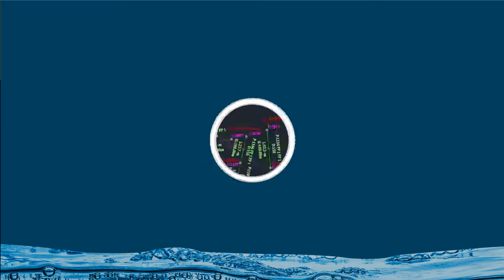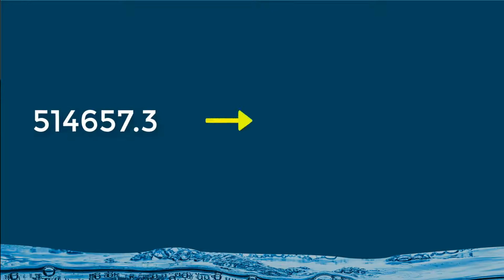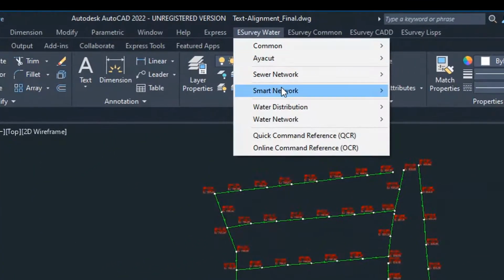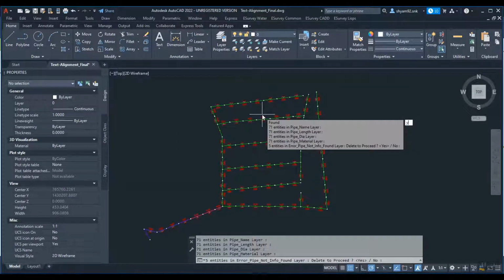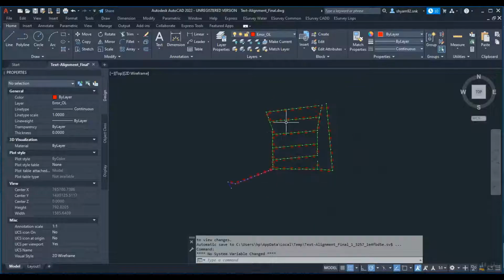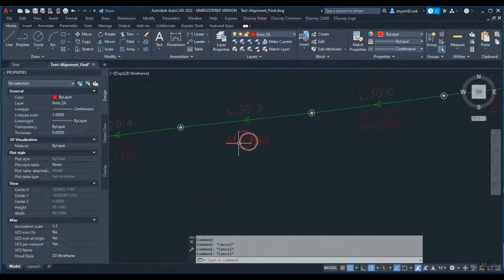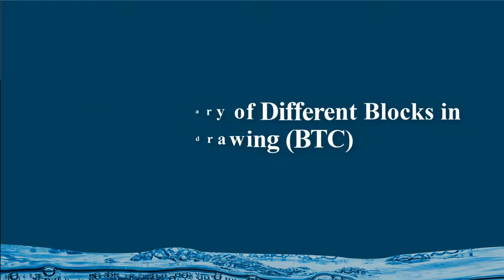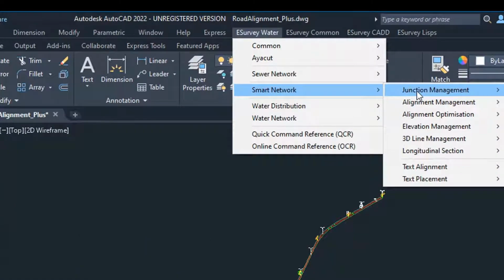Text Alignment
After modelling in water and sewer projects, you need to prepare the plan drawings with pipe network drawing and each pipe and junction details. All the modelling design software produces drawings with all pipe network drawings and the text related to pipe and junction. Special attention is not given by most of the modelling software to place the text and avoid Overlap. Hence, most of the Pipe Network drawing teams spend a lot of time preparing drawings without Overlap.

To address this specific problem, Smart Network has a unique solution. Water Network design such as Water Hydraulics, Water GEM, EPA Net, Water Hammer, PC SWMM, Water CADD or Sewer Network design Software such as Sewer Network, Sewer GEM, Sewer CADD. you need to export Junction Details and Pipe Details to CSV format. The drawing file should have all polylines representing pipes in the "Pipe" Layer.

Note: You have to ensure that Easting and Northing value in CSV File should not have comma separators while representing the number. If you represent 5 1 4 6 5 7 point 3, as 5 comma 1 4 comma 6 5 7 point 3 in CSV File, Program will fail to read the data correctly and fail to generate the expected results. Ensure that values do not have the comma in CSV File.

Place Junction Name and Elevation by reading a file from Standard Location (PJTL)

In the Smart Network PJTL command, a prerequisite for this command is you should have Junction details in Junction_Info.CSV and Pipe Details in Pipe_Info.CSV. Both files to be saved in "C: ESurvey Temp", Run the PJTL command. The program will be creating Junction Details from reading Junction_info.CSV File. After reading data from CSV while placing text at junction coordinates, it will check all the possible position to place a text without Overlap.

Run the PJTF command if you don't want to Keep CSV File in Temp Folder and Manually Select the file while running the program from its location. This program works similar to PJTL Command.

You can define text Height, Width, Style, Position in PIPE.I N I and Junction.I N I File which is available in "C: ESurvey Temp" folder, .

Place Pipe Details by reading a file from standard location (PPTL)
After Junction Text Placement, now you can insert Pipe Details text using the PPTL command, Run command PPTL. PPTL command will read CSV file from the Standard Location "C:\ESurvey\Temp" Place Pipe details text in separate layers depending on the settings you have done for Text distances from pipe polyline.

Place Pipe Details by reading Pipe_Info.CSV (PPTF)
If you want to select files from a different location, run the PPTF command to choose the Junction_Info.CSV file and then Pipe_Info.CSV file. The program will work similarly to the PPTL command.

If junction are too close, there may be some text Overlap while creating texts programmatically. To help you identify the text overlaps in the drawing, the program would automatically create Circles in a separate layer, "Error_OL".

Find Overlapping Text in the drawing (Find OT)
As explained in the previous steps, there may be some text overlap errors while creating junction or pipe details. The program will mark all the errors in the "Error_OL" layer. However, if you want to find all the text overlaps in the drawing. In Smart Network, there is the command FindOT. Using the FindOT command, you can find all the text overlap.